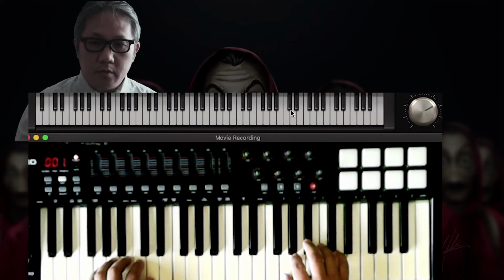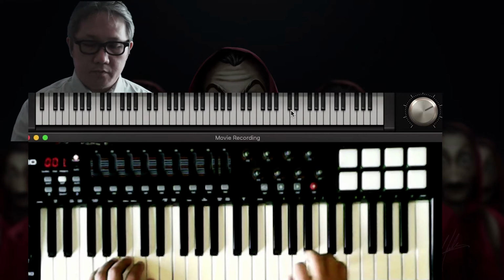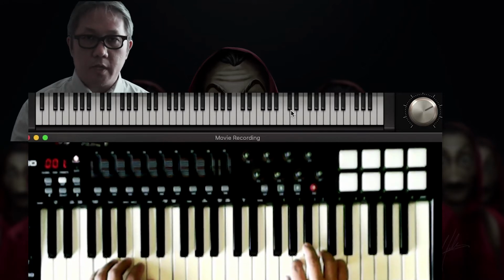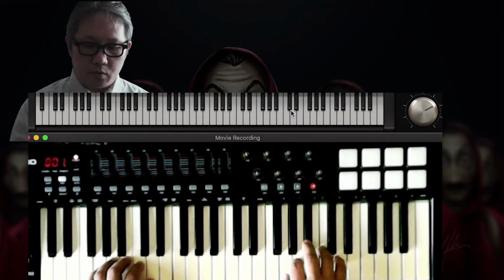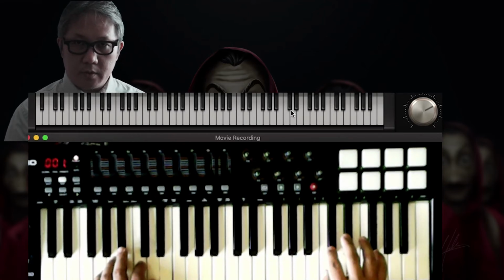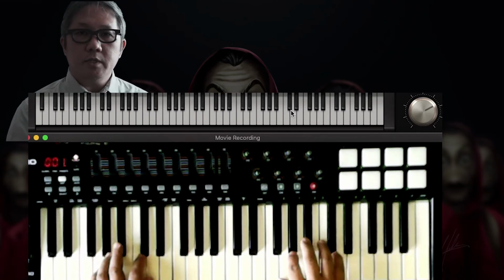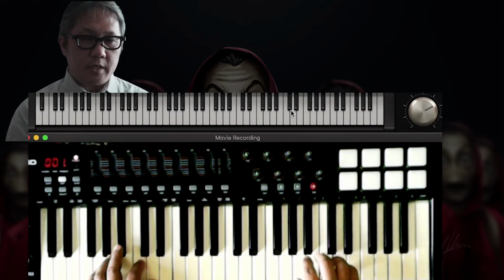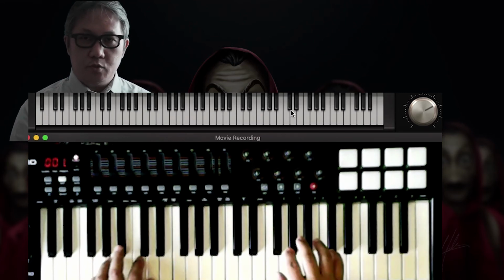how to play Bad Guy easy 4 + 4 minutes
El Professor of Money Heist teaches you piano... This lesson -  Bella Ciao